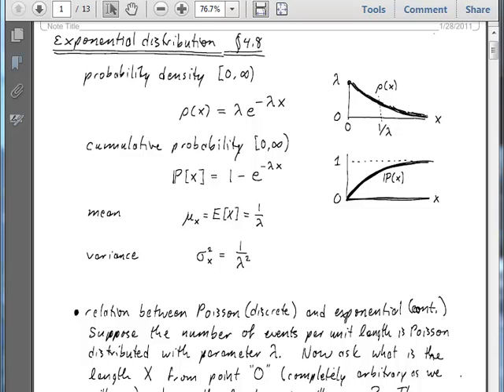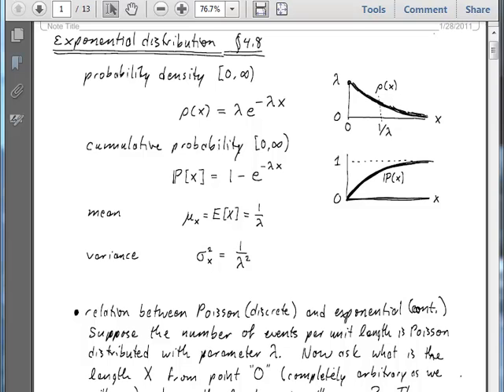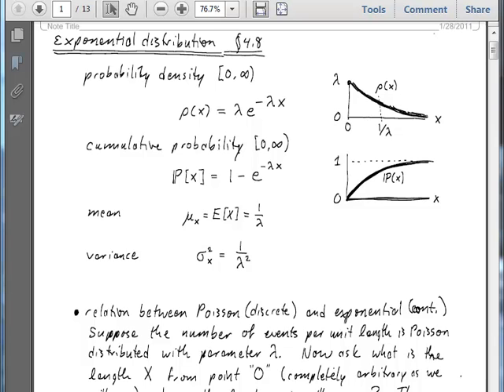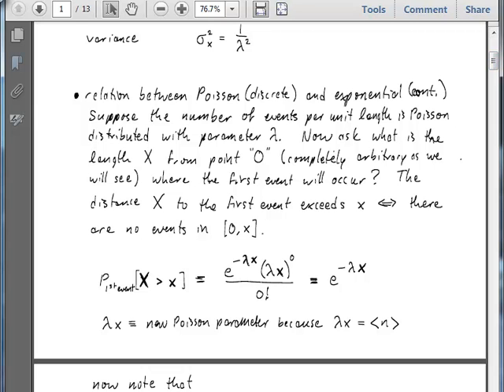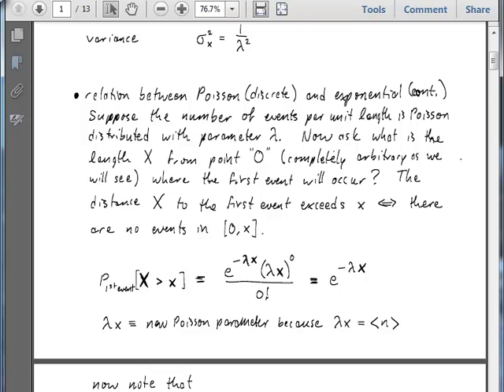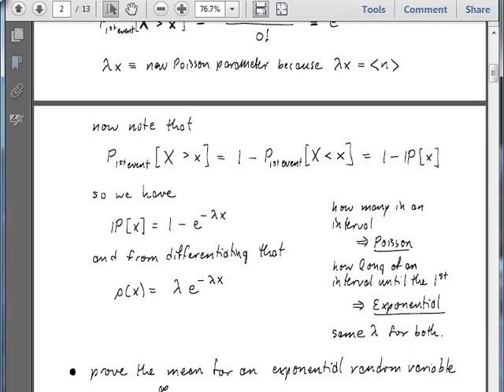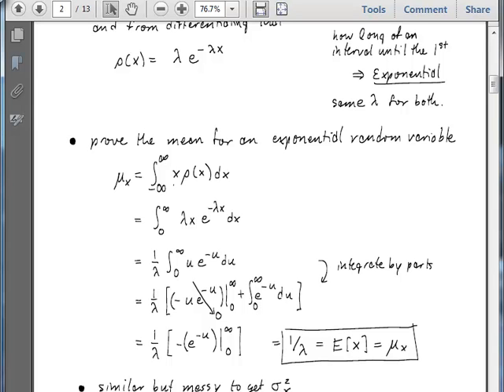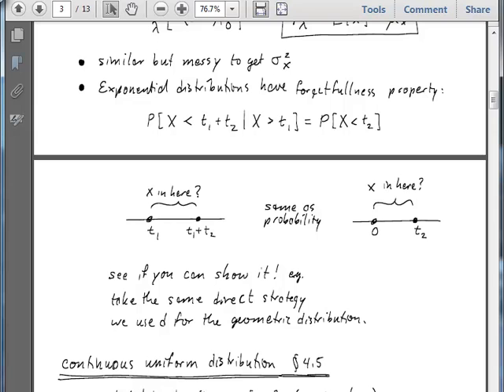University of Illinois - ChBE 411 Probability and Statistics - Exponential distribution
the exponential distribution, forgetfullness